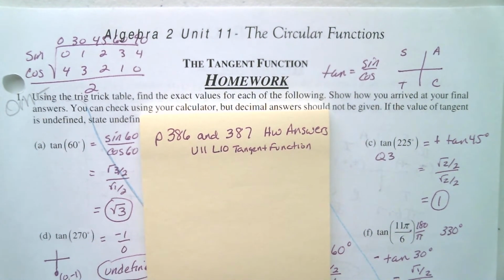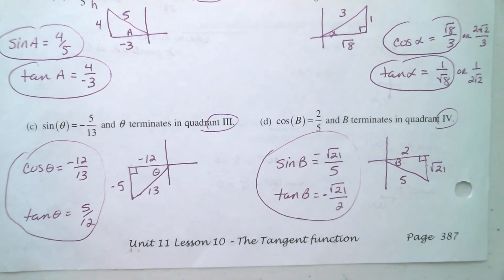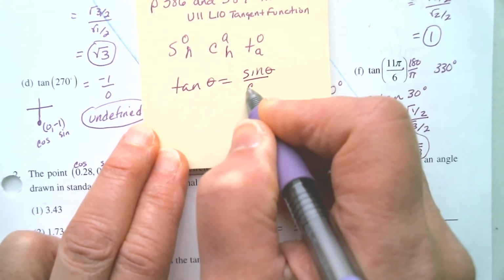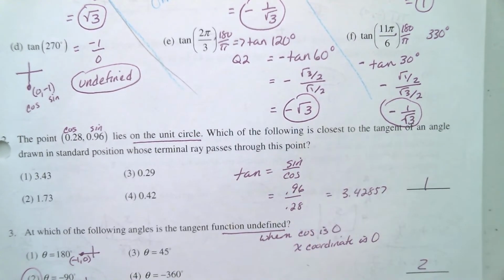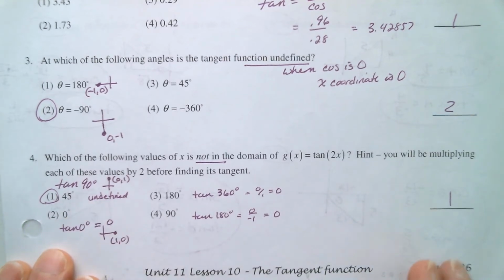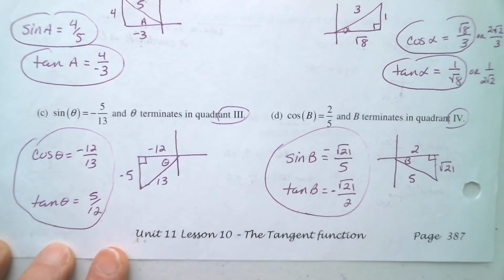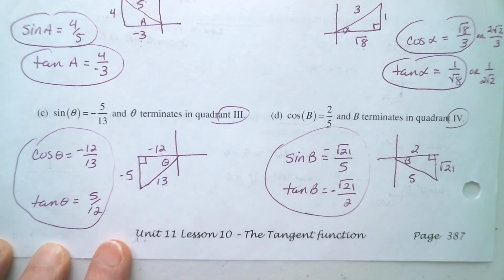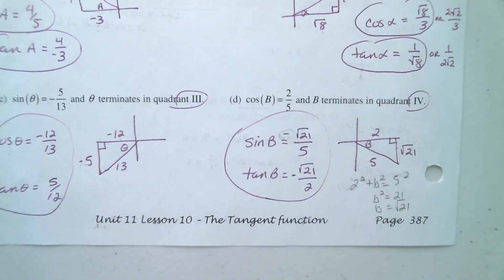HW p386 387 U11 L10